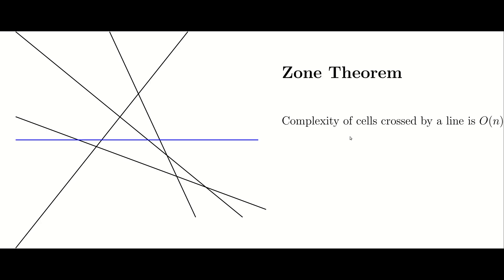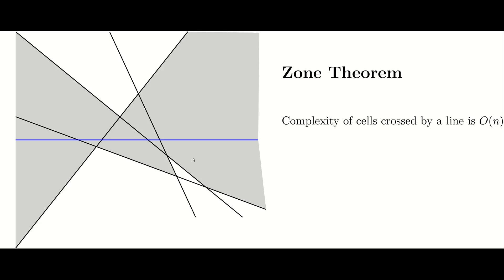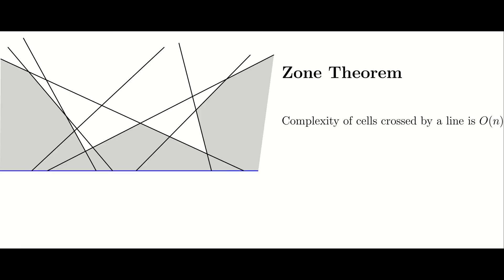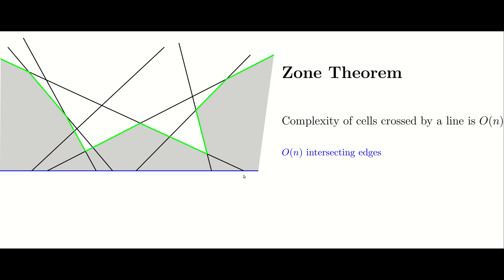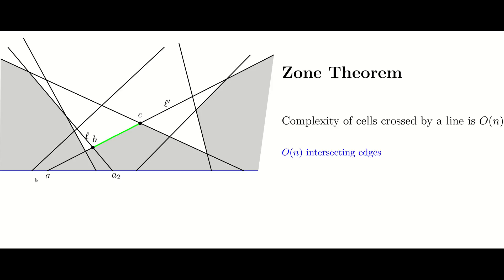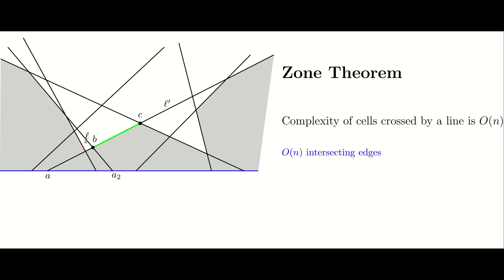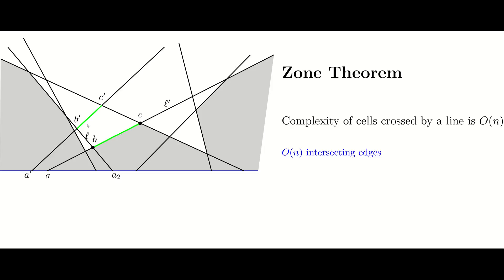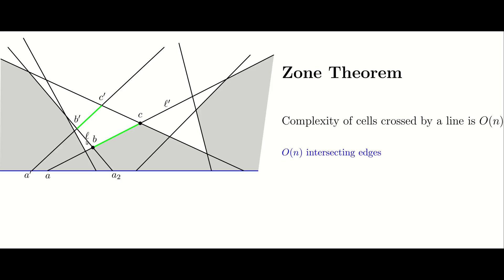Zone Theorem in 2d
We look at the Zone theorem in 2D and review one of its proofs.